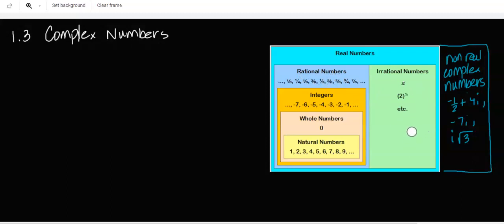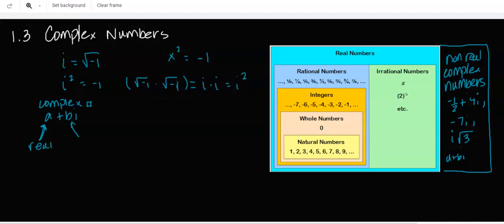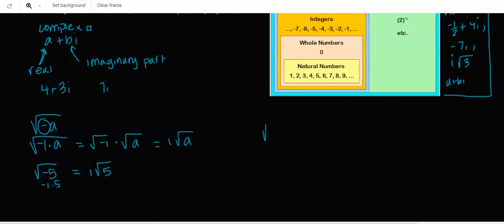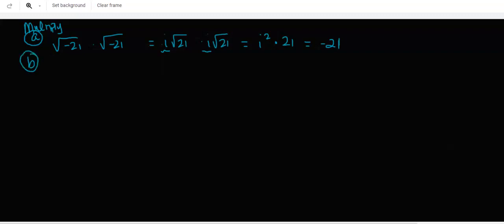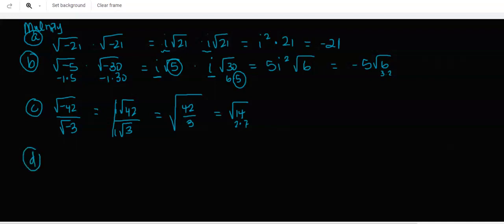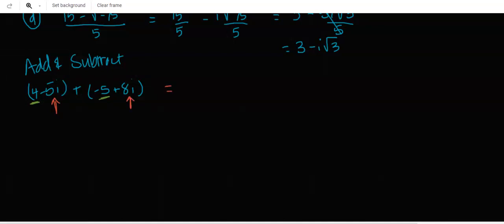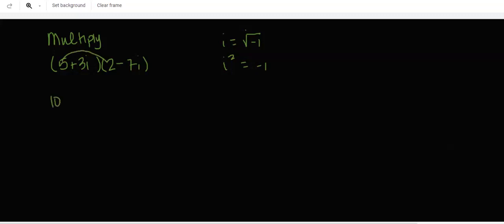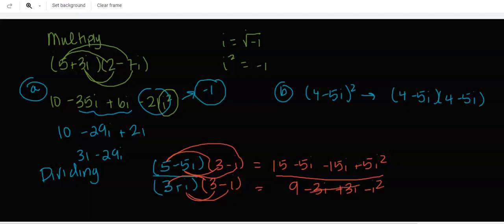Math 1513 1 3 Complex Numbers